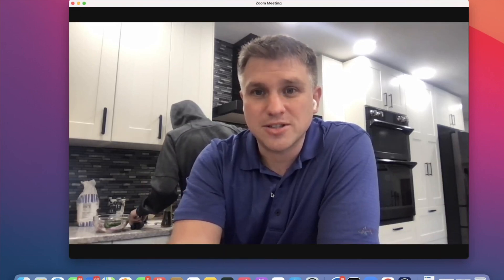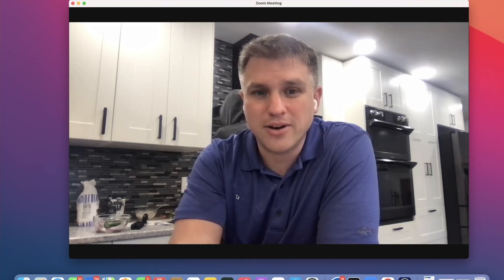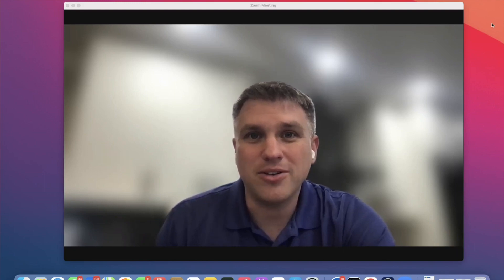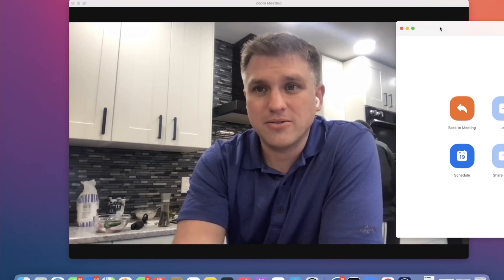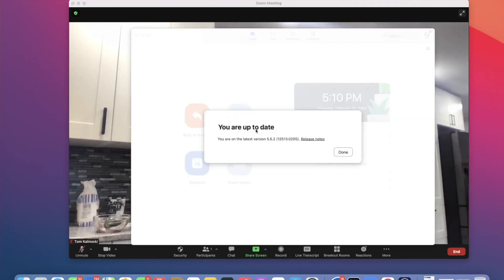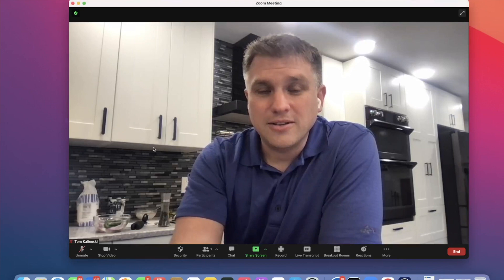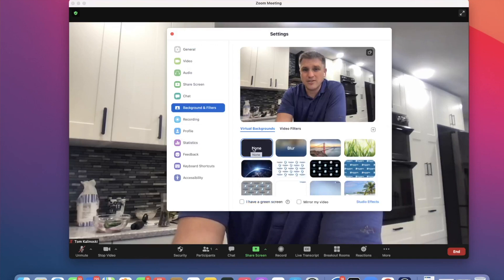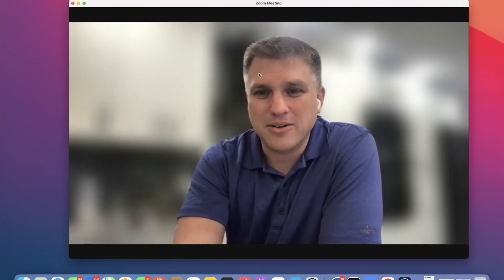Tech Tip # 79 - How to blur your background in Zoom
This video demonstrates how you can blur your background in Zoom.  This requires Zoom for Windows of Mac Client 5.5 or later.